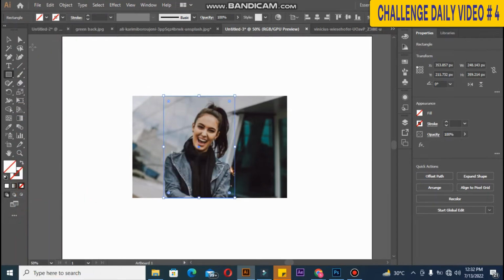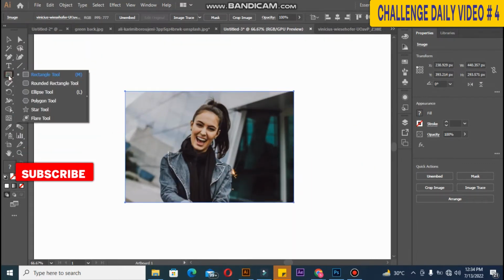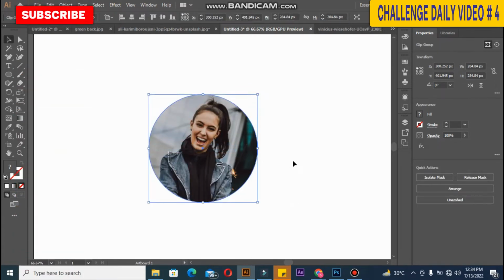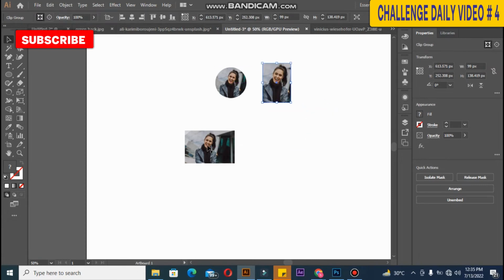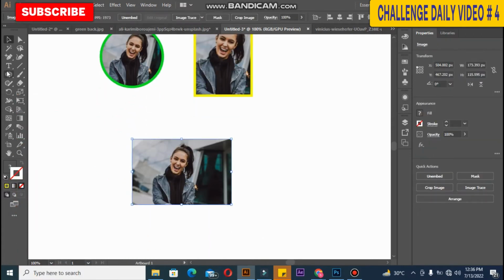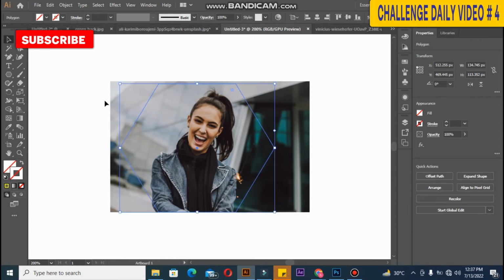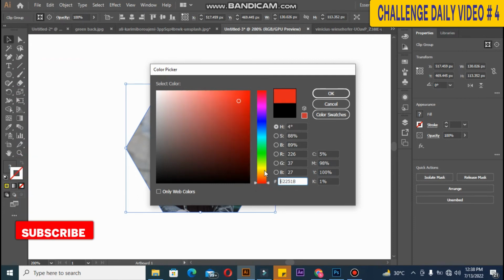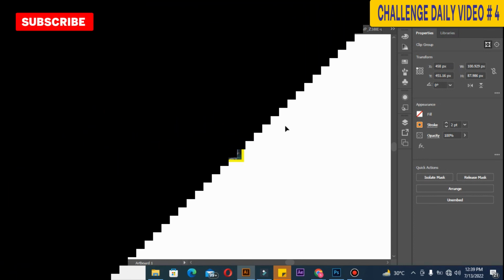How to Crop an Image To a Shape in Adobe Illustrator | Illustrator Tutorial | Cut part of Image | Hs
How to Crop an Image To a Shape in Adobe Illustrator | Illustrator Tutorial | Cut part of Image | Hs. In this video, I will tell you how to crop an image to a shape in adobe illustrator. This illustrator tutorial is very easy to follow. You can easily cut part of an image in illustrator with the help of this graphic design tutorial video. To be honest crop tool in illustrator is very easy to understand especially for illustrator beginners. To cut out an image in illustrator is quite easy to do. We use a clipping mask to crop an image to shape in an illustrator. You can crop an image freely in illustrator. This illustrator tutorial cc is a part of a graphic design course.